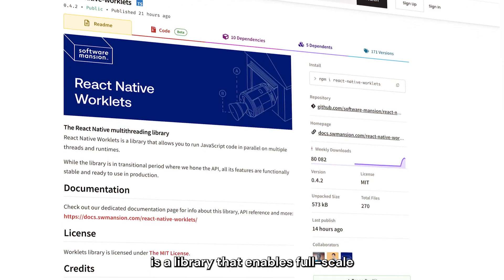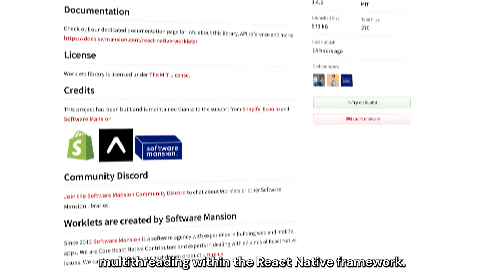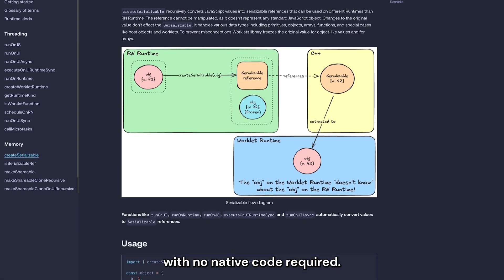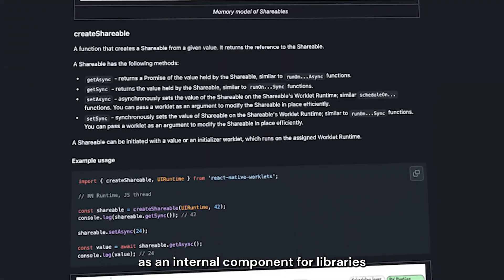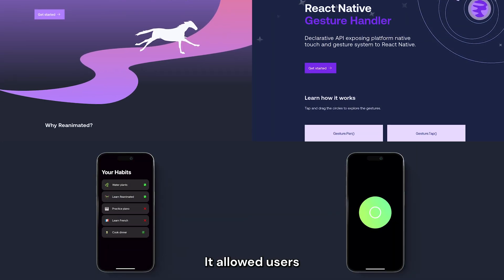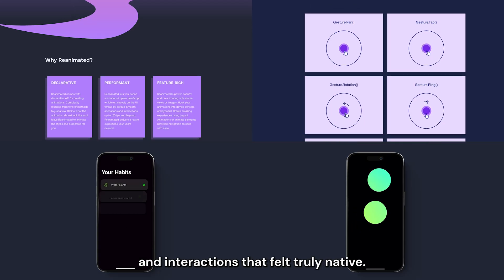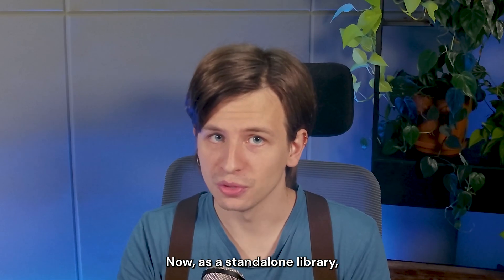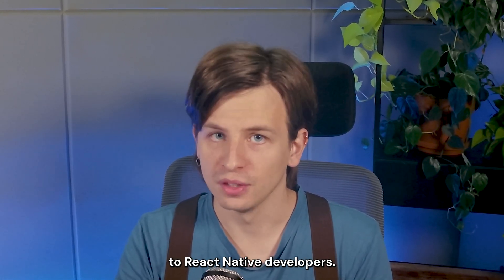Meet React Native Worklets: Run JavaScript on Multiple Threads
React Native Worklets is a library that allows you to run JavaScript on multiple threads for smoother, faster apps. It used to be an internal component of Reanimated, now available for everyone with even richer applications.

The API is still evolving, but the library is already production-ready – give it a try in your projects